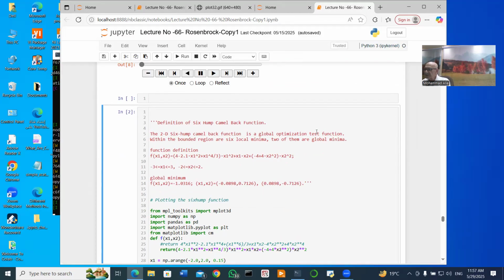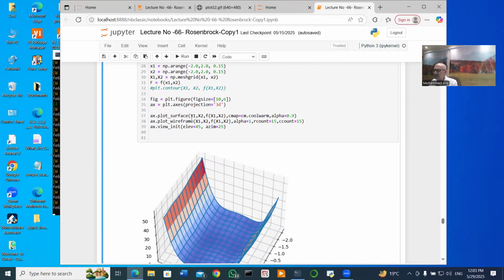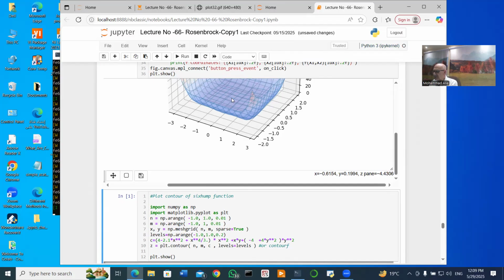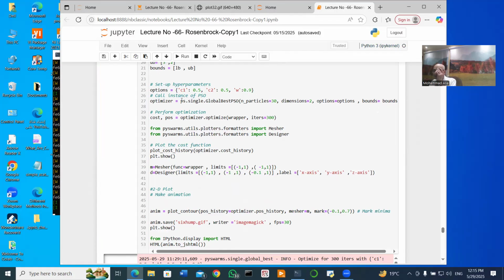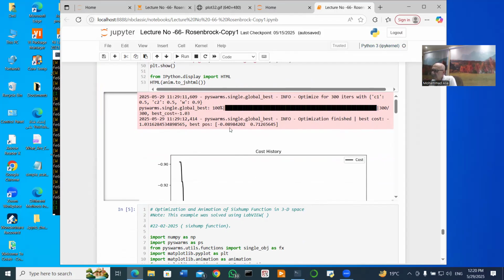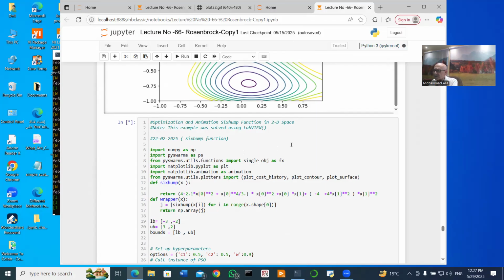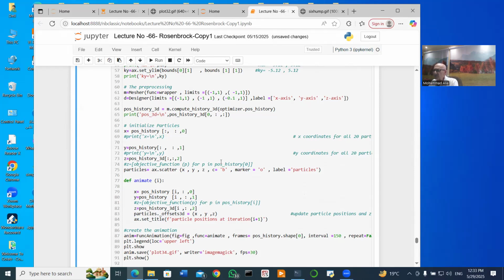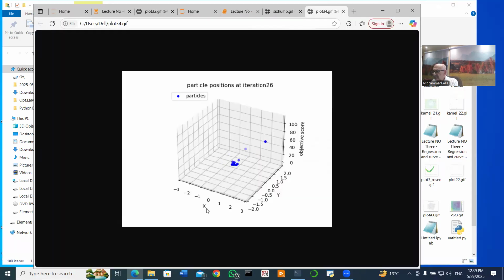Lecture 20 Optimization with Python and LabVIEW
Optimization , analysis , and animation of six hump camel back function by using Pyswarms  algorithm.
1-Plotting six hump function in 3D space using mesh-grid function.
2-Optimizing six hump function with animation in 2D space by using plot-contour function.
3-Optimizing six hump function with animation in 3D space by using Pyswarms compute_history_3d function and by using my method.